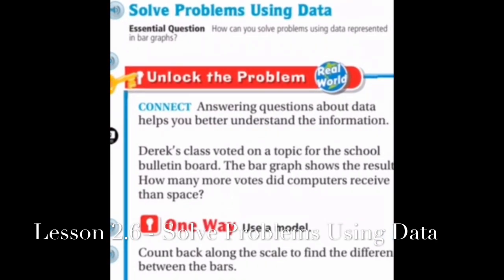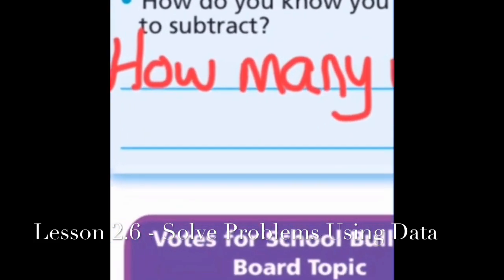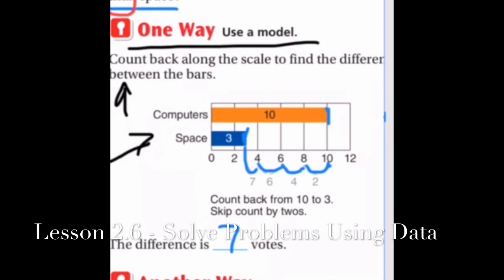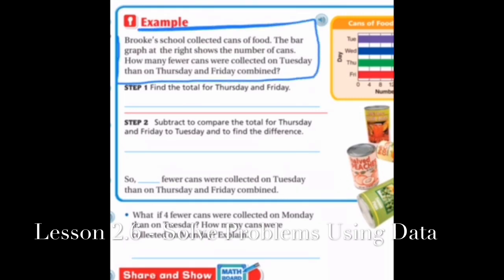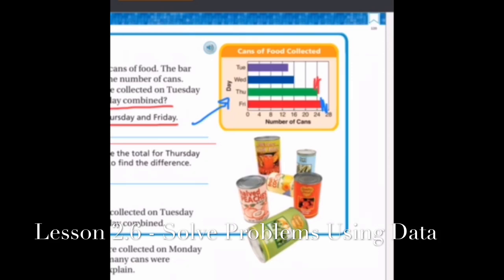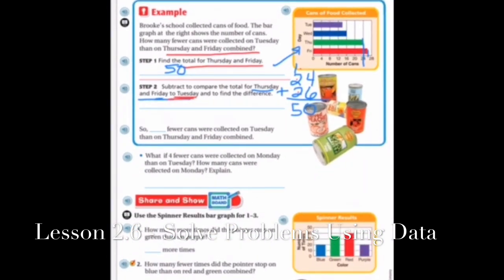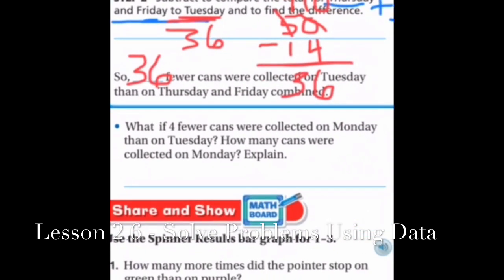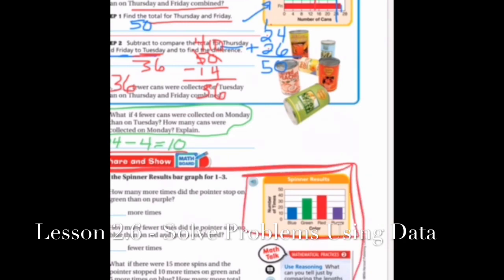Lesson 2.6 - Solve Problems Using Data